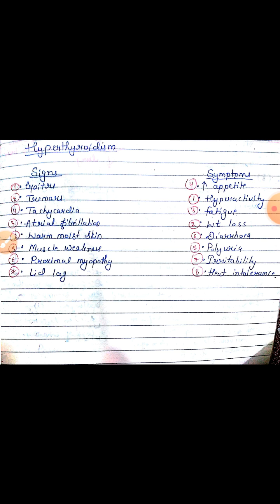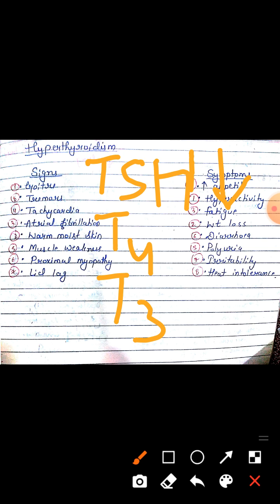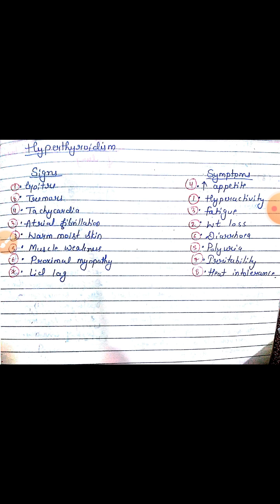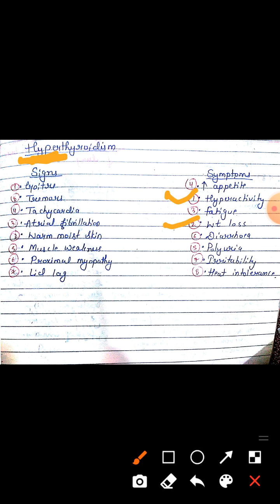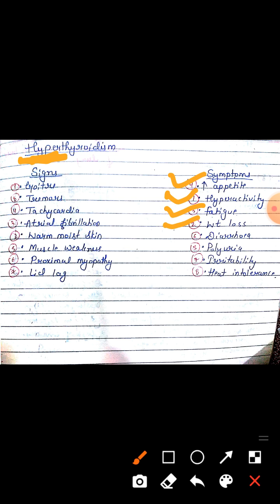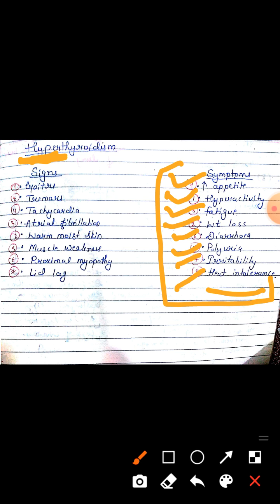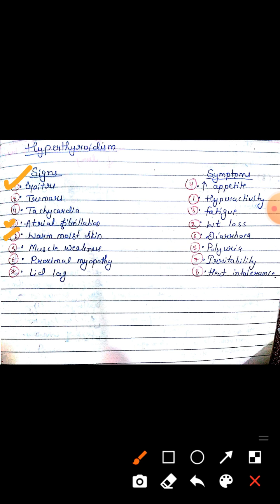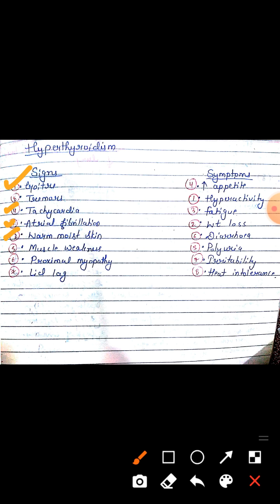Hyperthyroidism mnemonic (signs and symptoms )